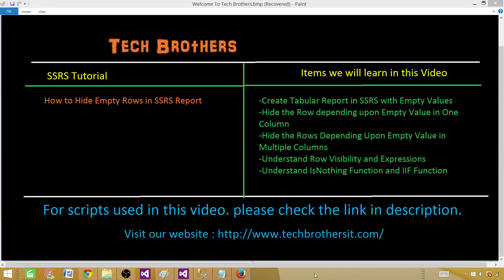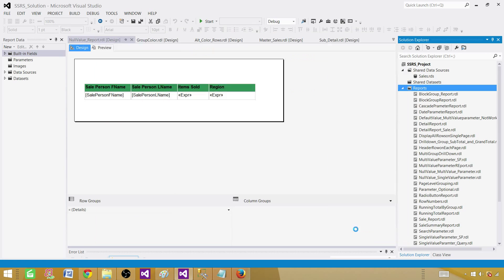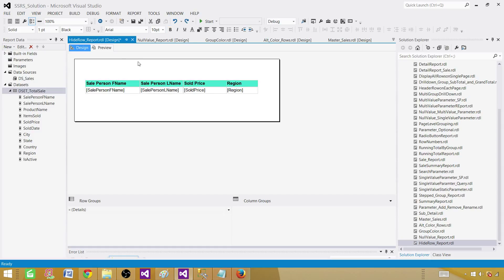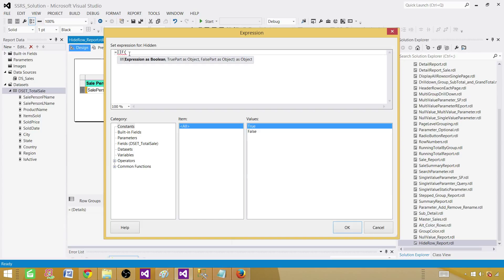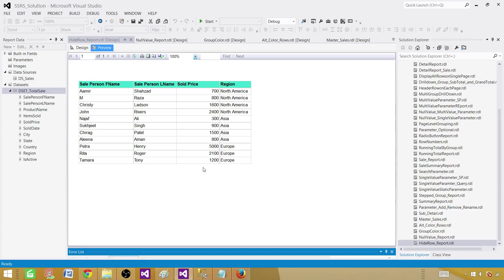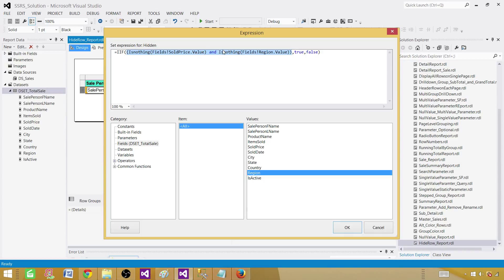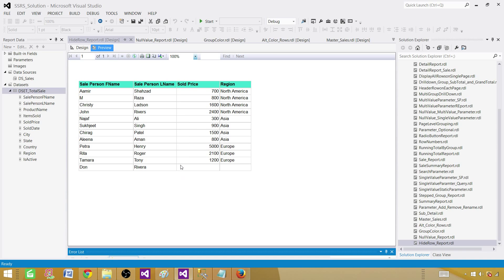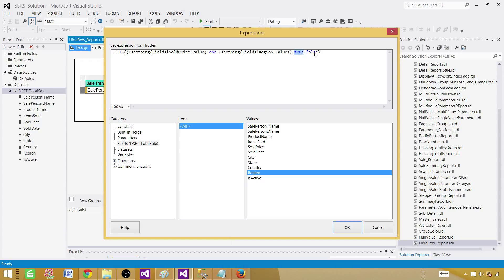SSRS Tutorial 46 - How to Hide Empty Rows in SSRS Report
Create Tabular Report in SSRS with Empty Values
    Hide the Row depending upon Empty Value in One Column
    Hide the Rows Depending Upon Empty Value in Multiple Columns
    Understand Row Visibility and Expressions in SSRS Report
    Understand IsNothing Function and IIF Function in SSRS Report

Step by Step SQL Server Reporting Services Tutorial by TechBrothers